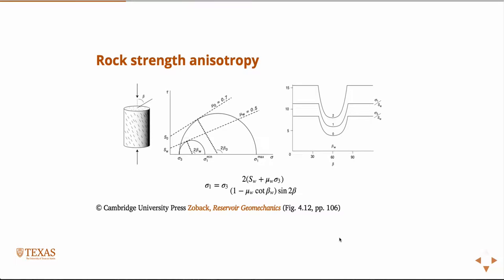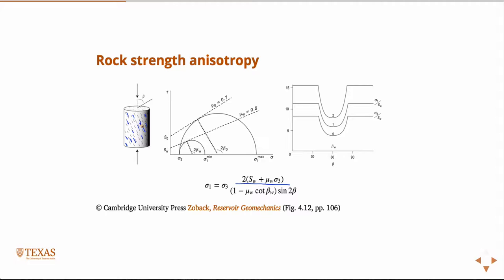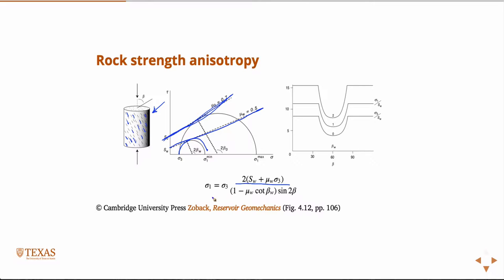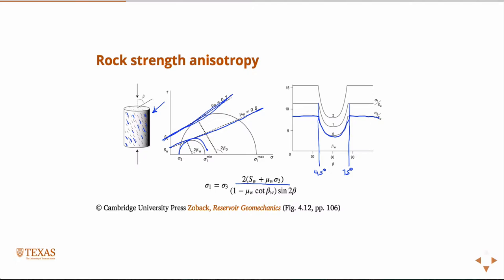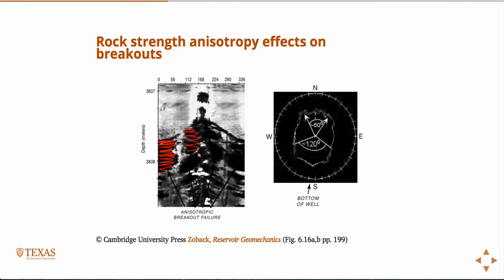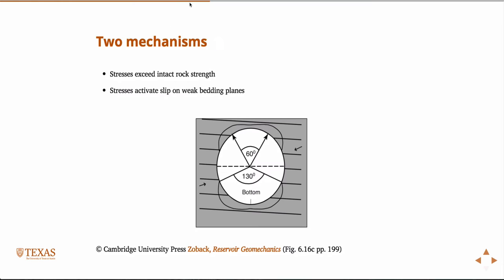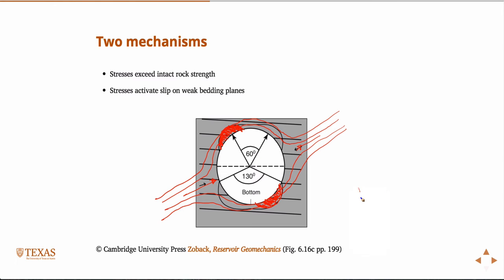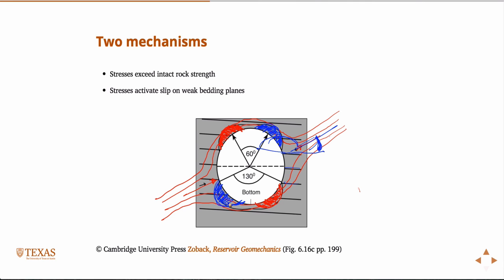Rock strength anisotropy